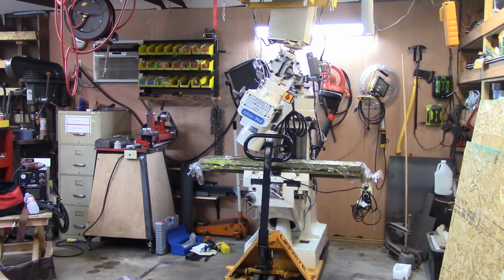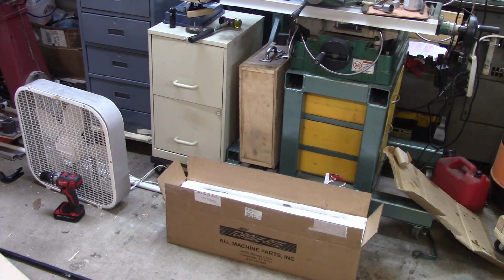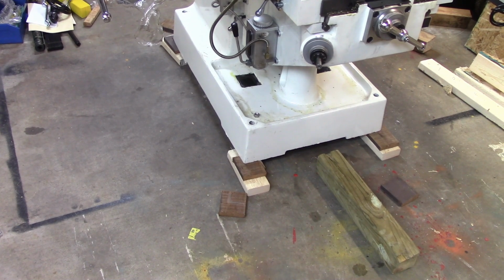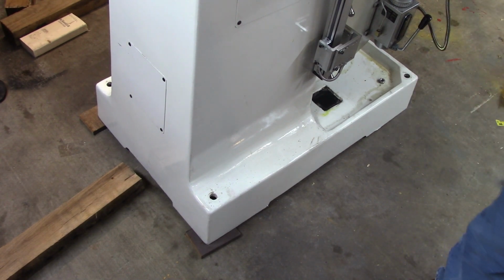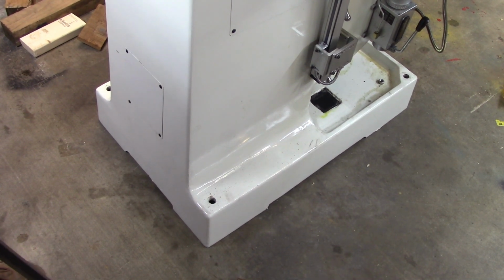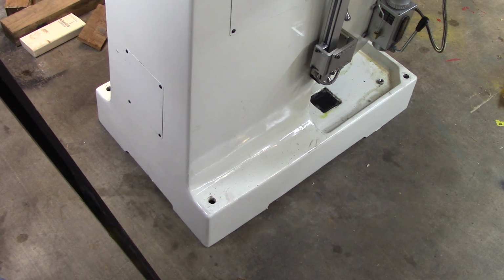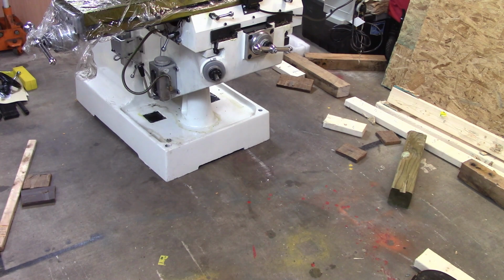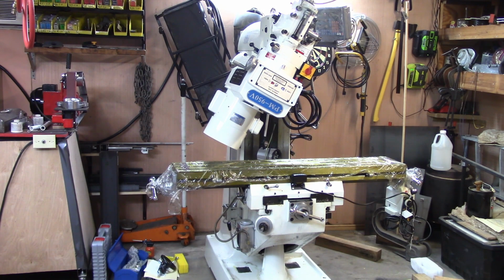Maximum new tool and heavy mooving part 2 of 2